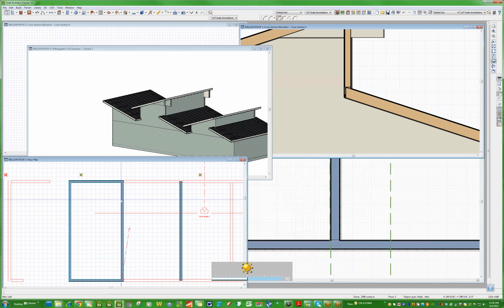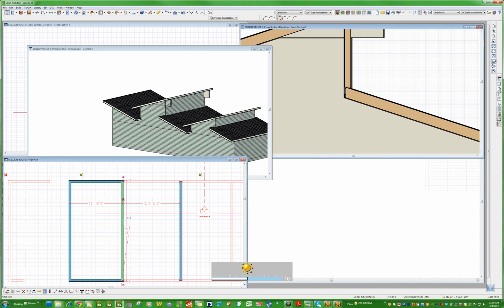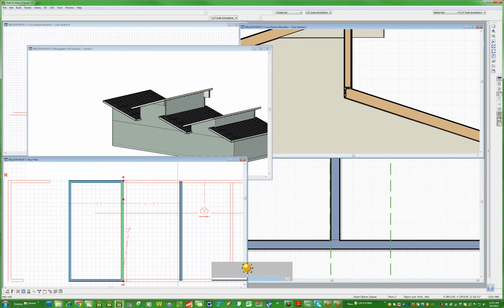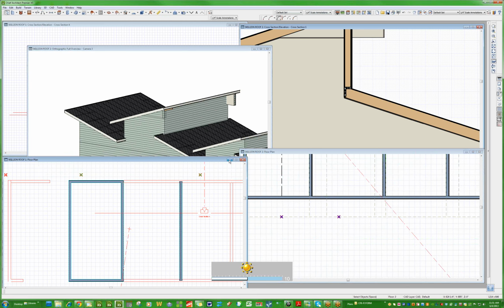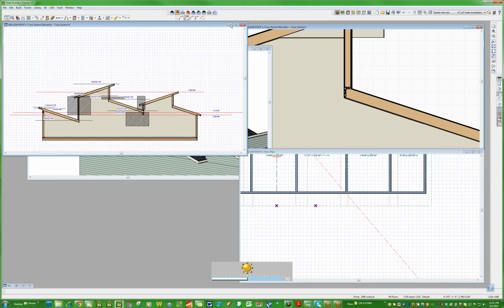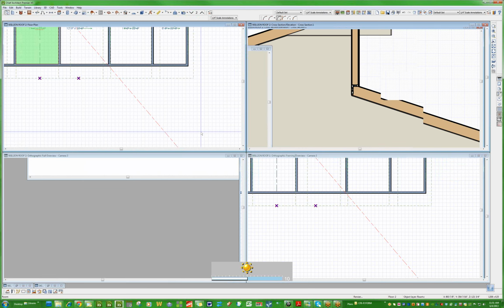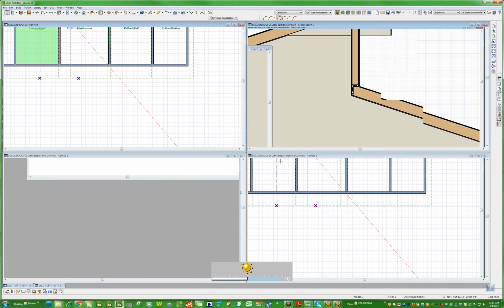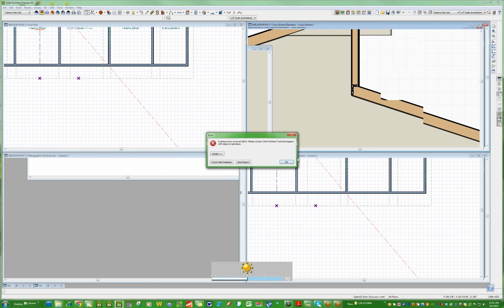SKILLION PART 2